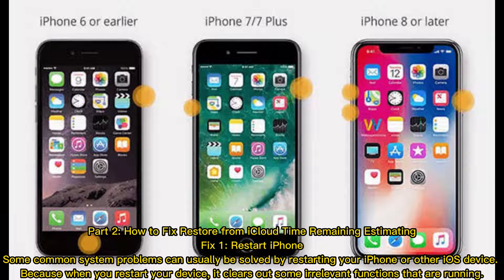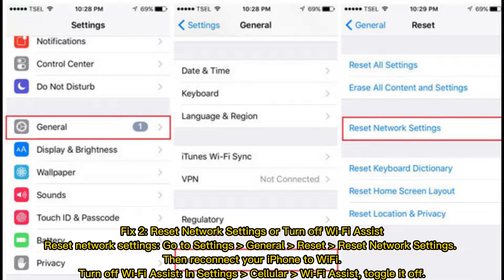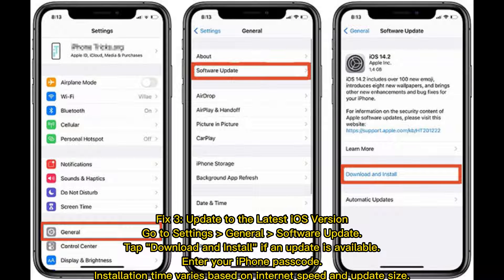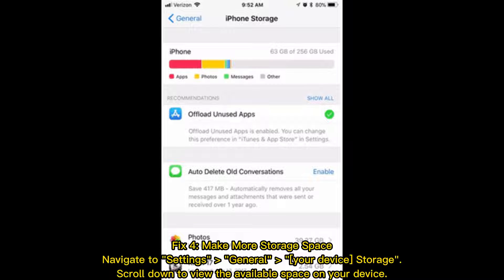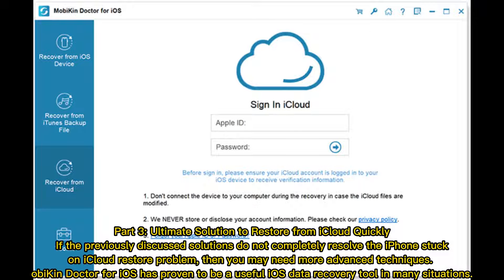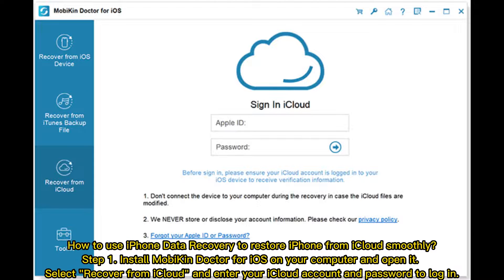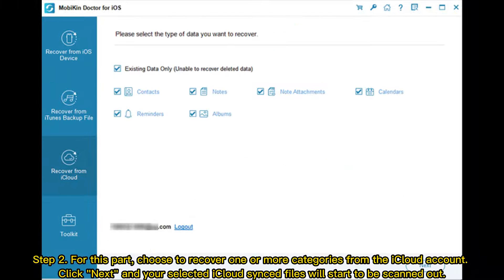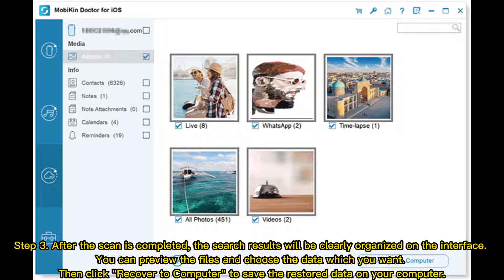How to Fix Restore from iCloud Time Remaining Estimating [5 Ways]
Restore from iCloud time remaining estimating? This video describes the reasons why this problem occurs and provides a variety of effective solutions to restore from iCloud taking forever.

00:00 Start
00:20 Part 1: Why Restore from iCloud Backup Time Remaining Estimating?
00:34 Part 2: How to Fix Restore from iCloud Time Remaining Estimating
01:55 Part 3: Ultimate Solution to Restore from iCloud Quickly